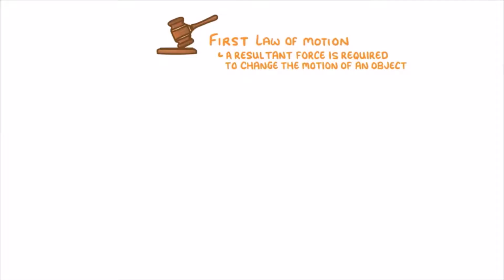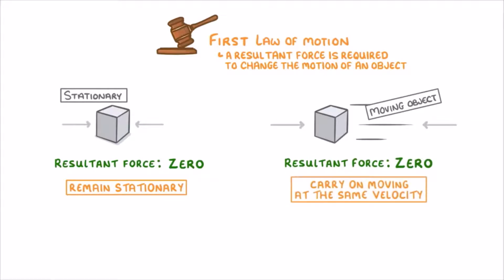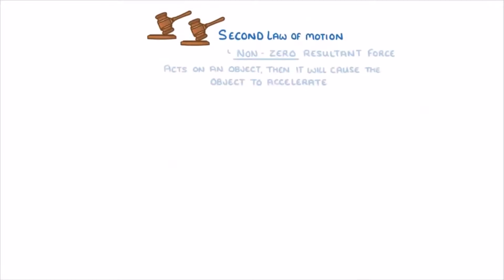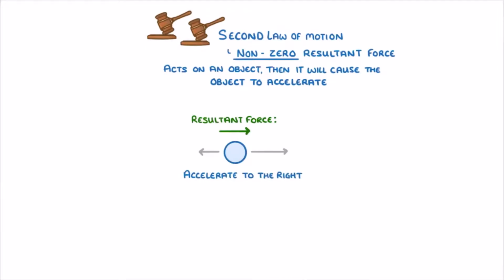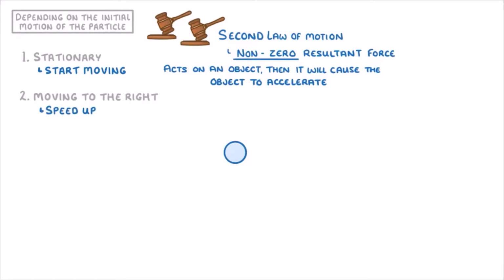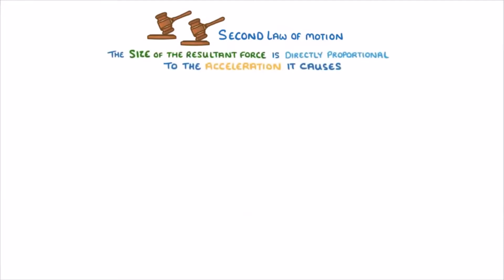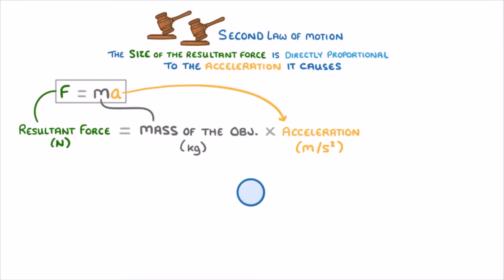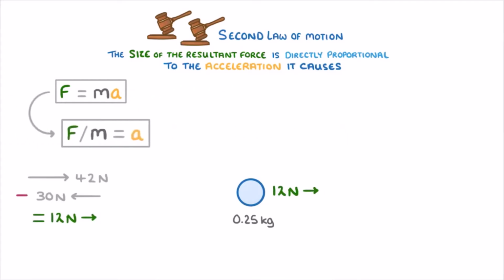Newton's 1st & 2nd Law Foundation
AQA GCSE
Original content is from Cognito.edu.org. I have removed the part on Inertia and Circular motion to match the foundation spec.